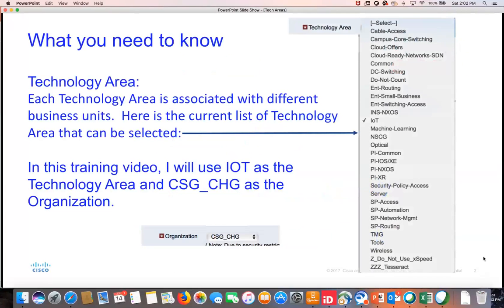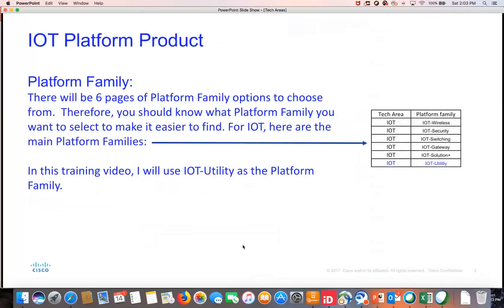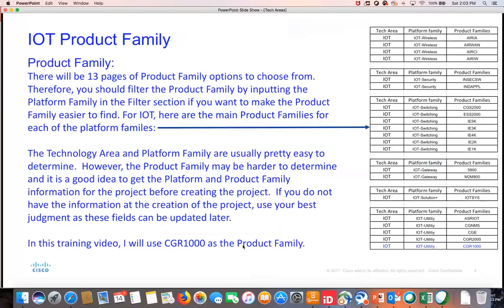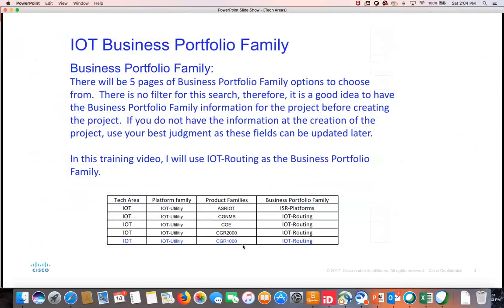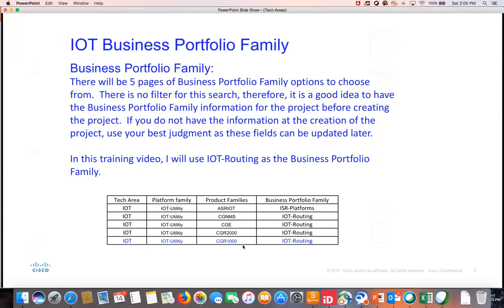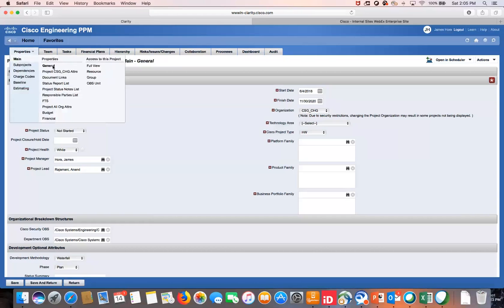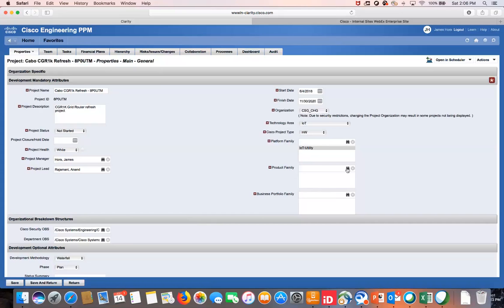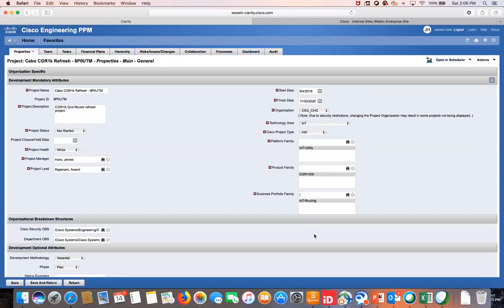Clarity Technology Area Fields